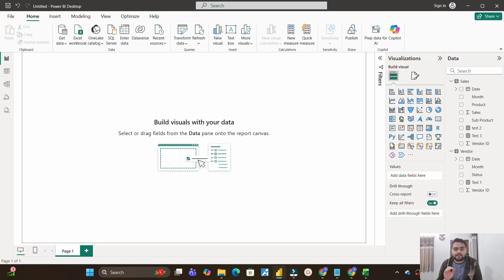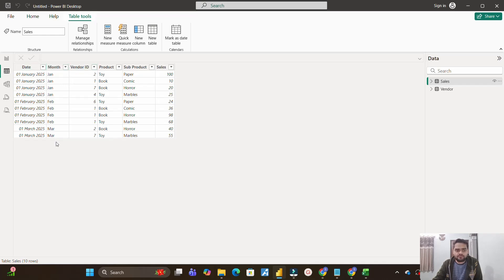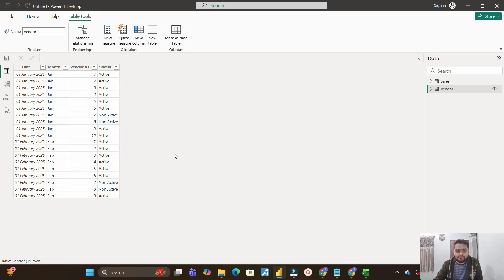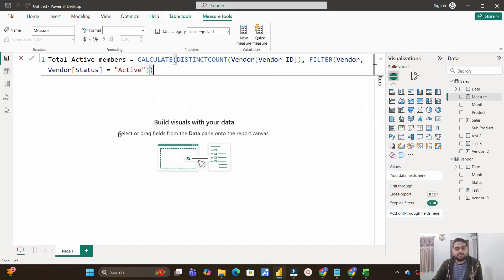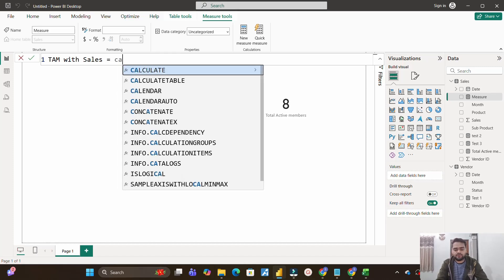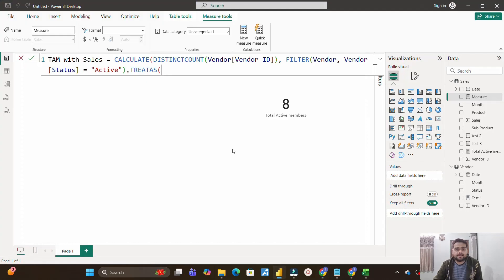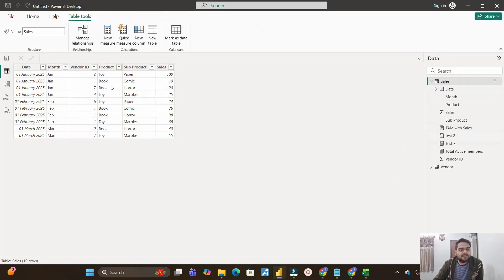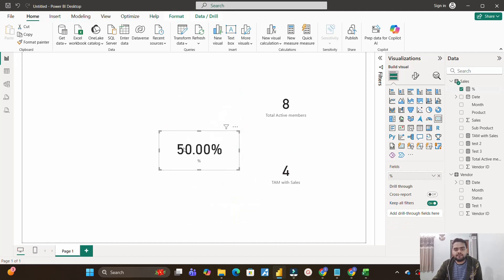Accenture: 3 DAX Interview Questions you must know | Power BI 😲